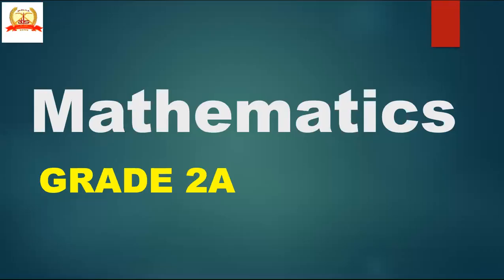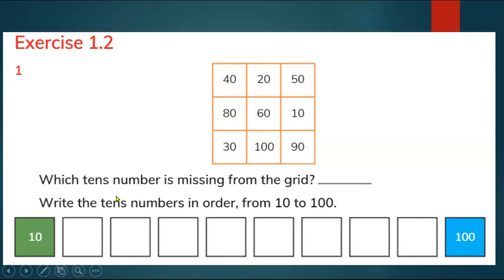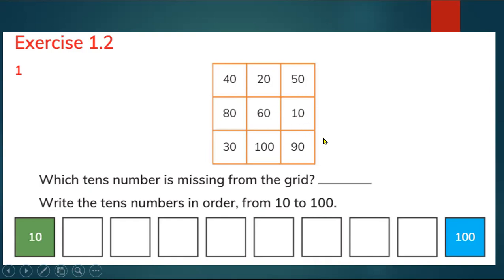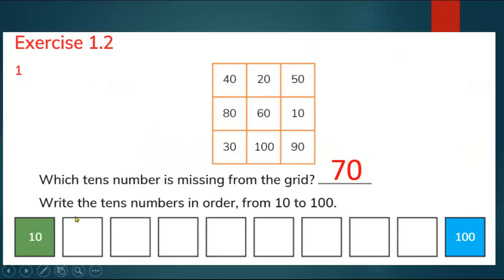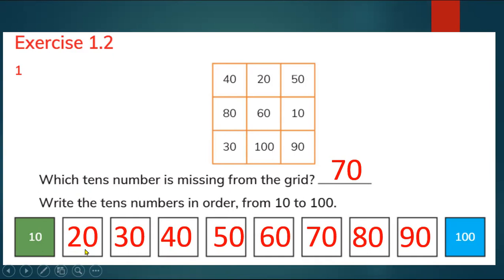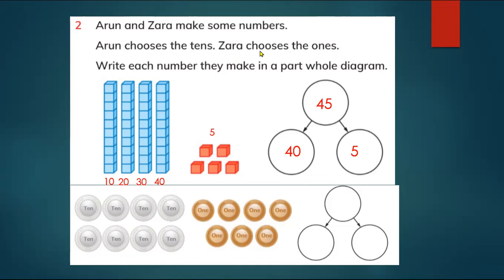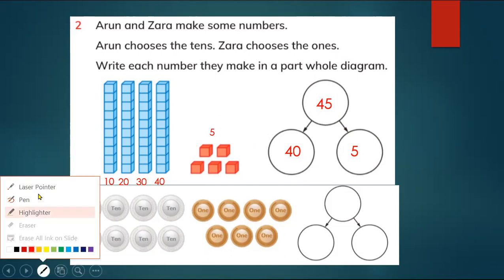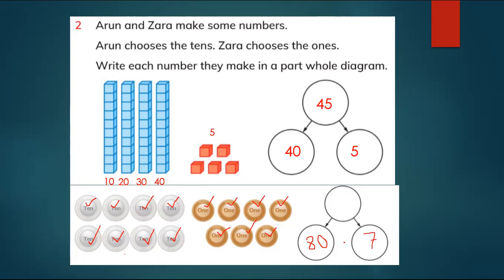Math Grade 2